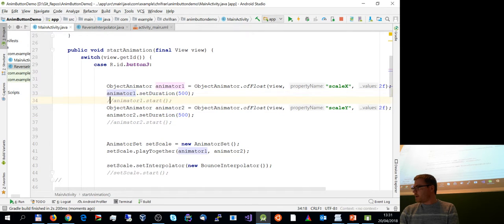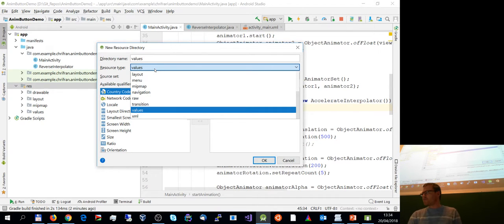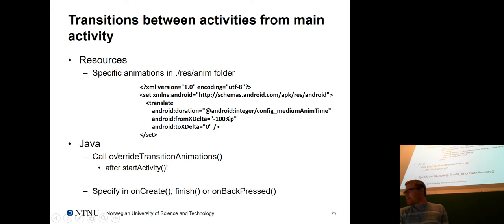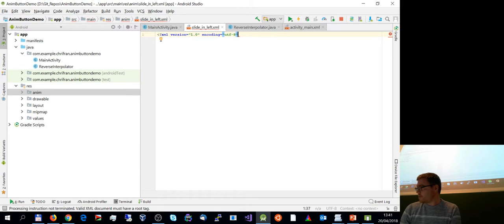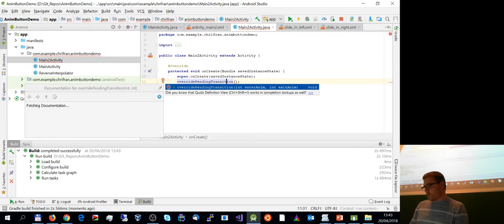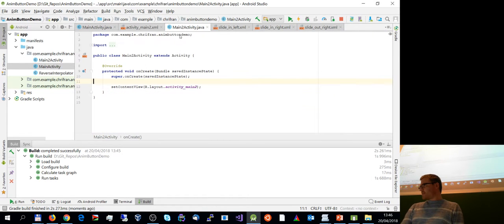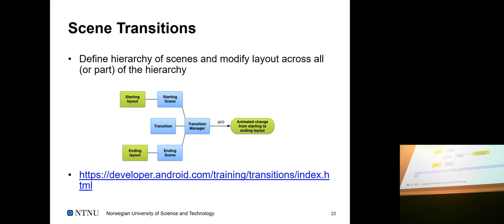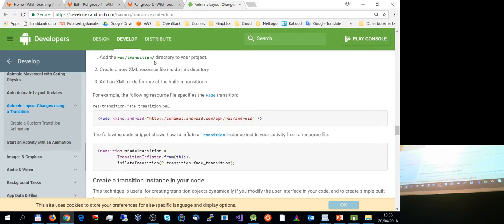IMT3602 Profession Programming ethics (tbd)